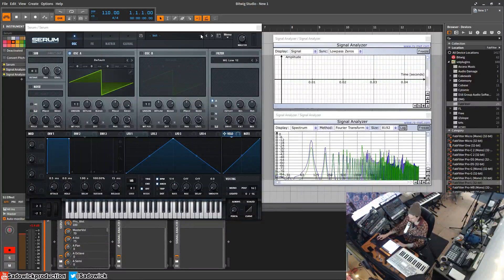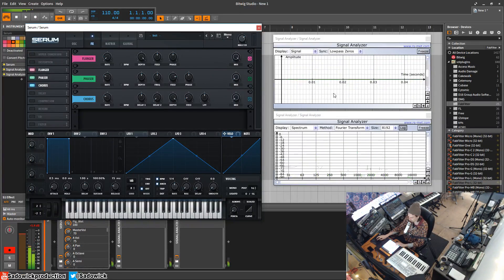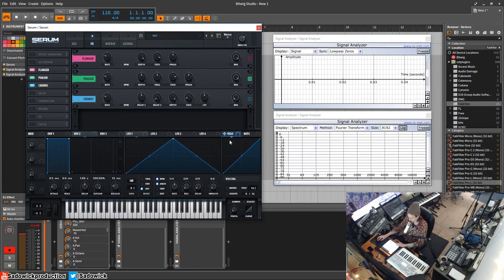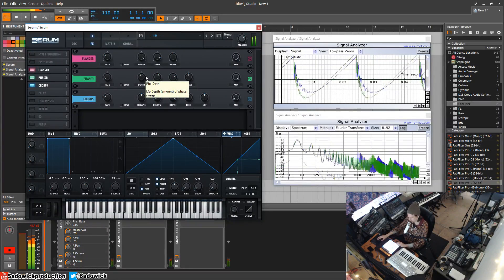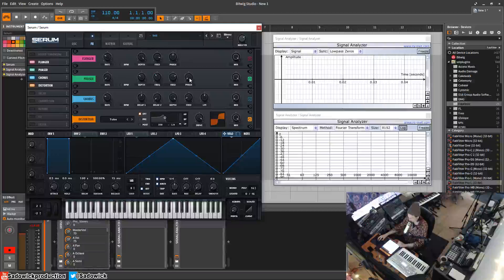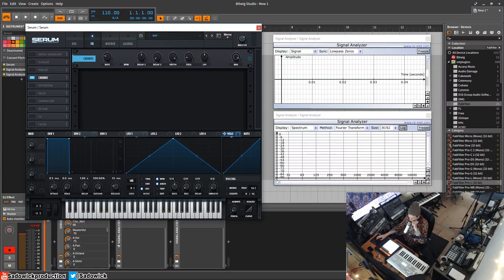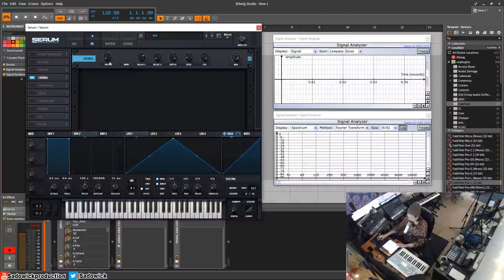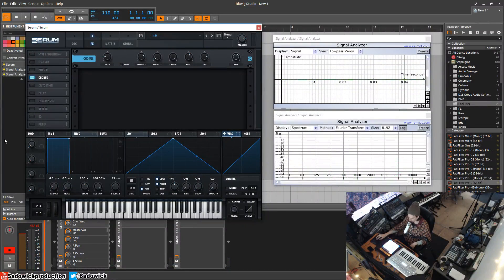Xfer Records Serum Tutorial 09 - FX Flanger, Phaser & Chorus